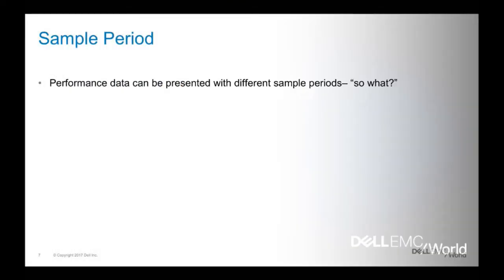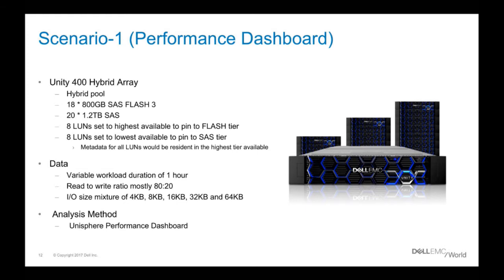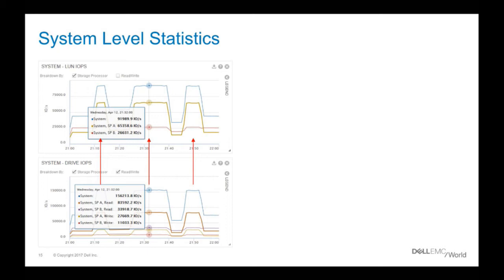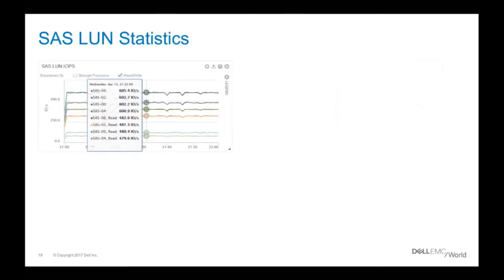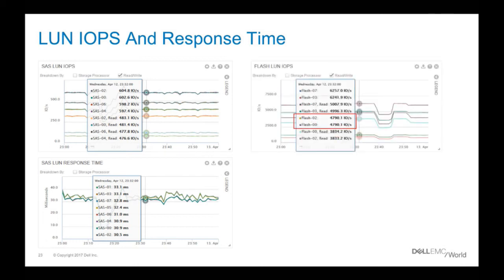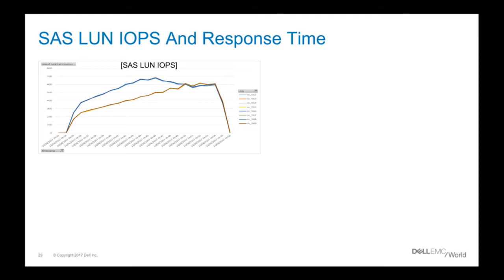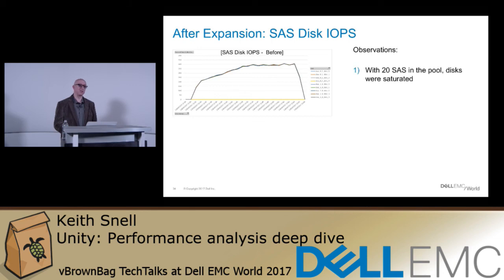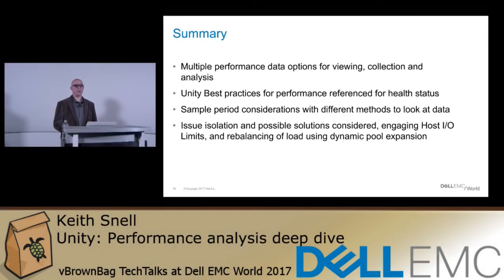Unity: Performance analysis deep dive with Keith Snell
Digging deep into how to identify and resolve performance issues with Unity. Both GUI and command line tools for data gathering.

*vBrownBag TechTalks*